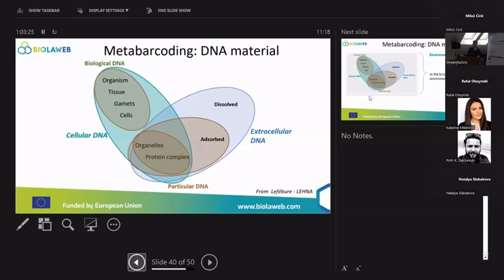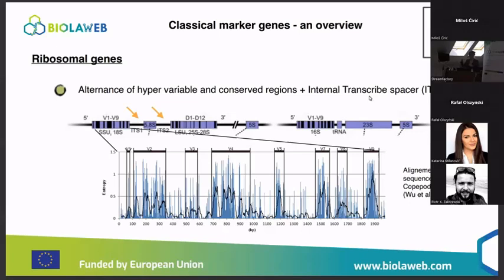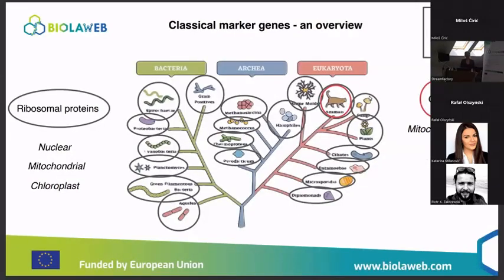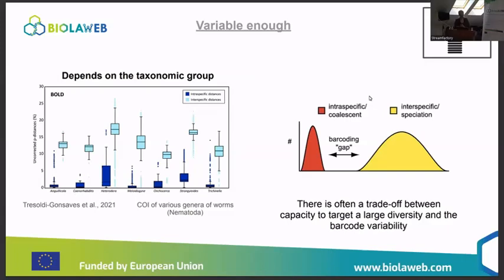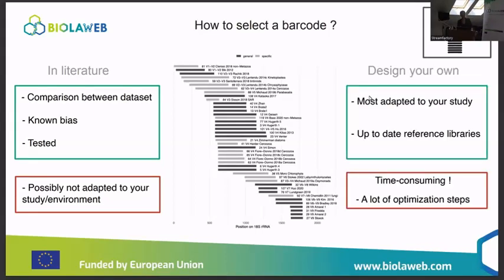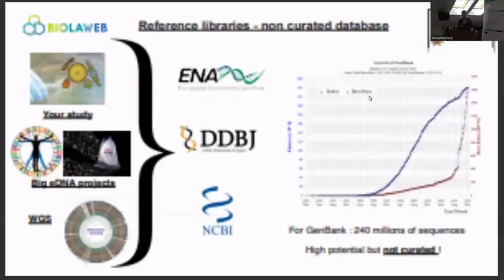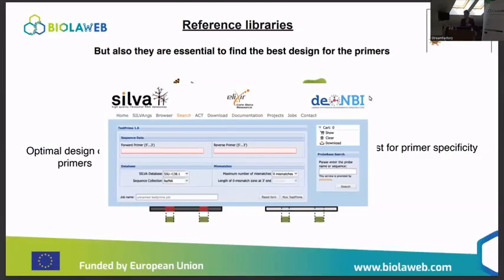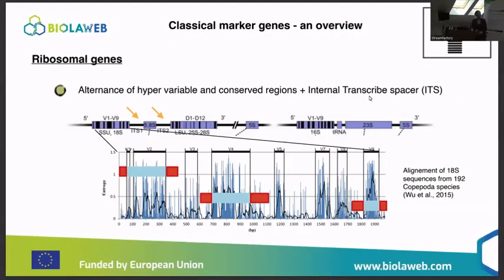02 Lemonnier C. - Metabarcoding, main steps – 1st part